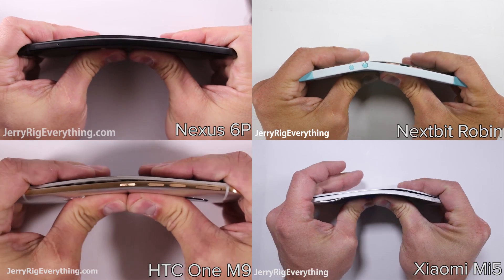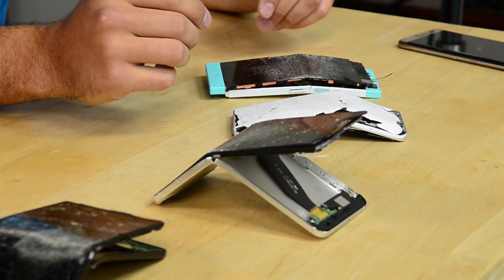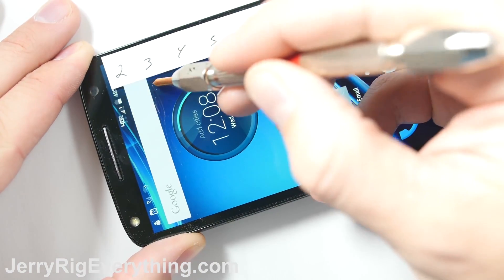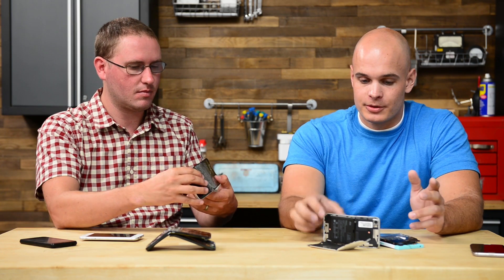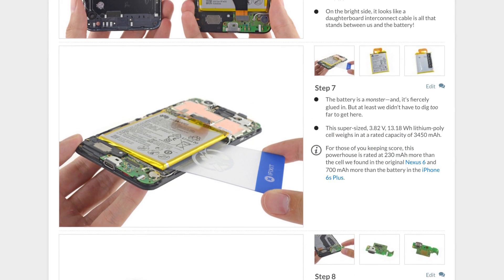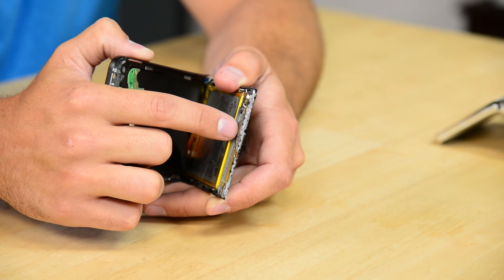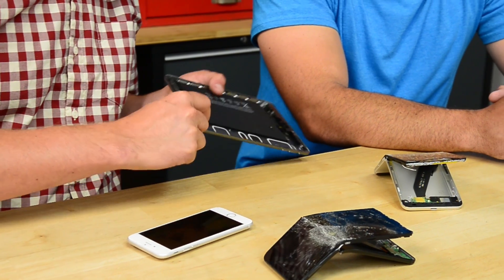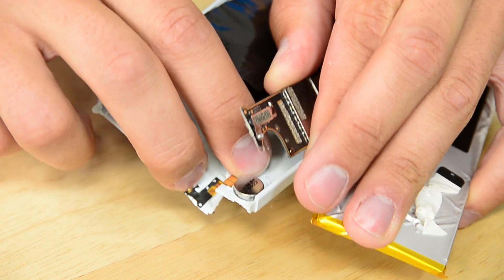Bend Tests! Scratch Tests! SmartPhone Durabilty with Zack from JerryRigEverything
A repairable, durable, and long lasting smartphone is what keeps devices out of e-waste piles. Zach from the YouTube channel JerryRigEverything walks us through what makes a phone durable enough to withstand his almighty bend test. We never expect our phones bent in half, but in this world, anything is possible.